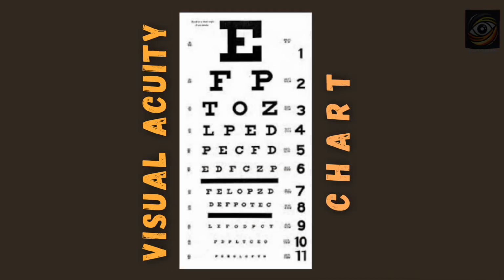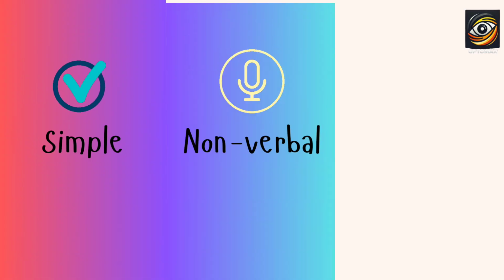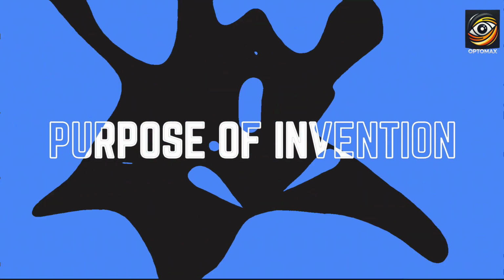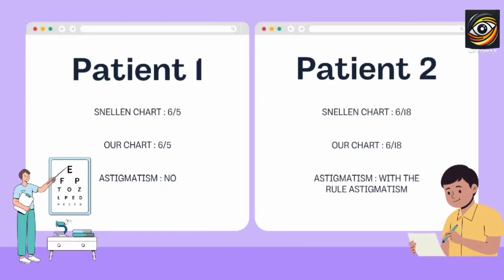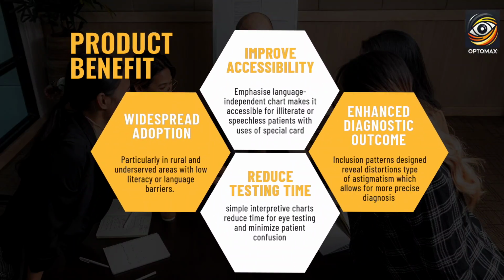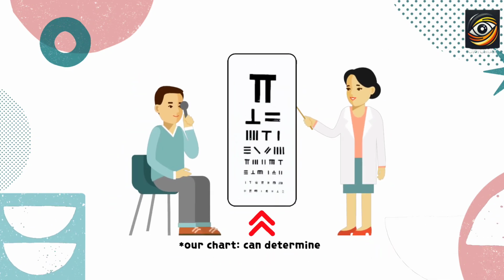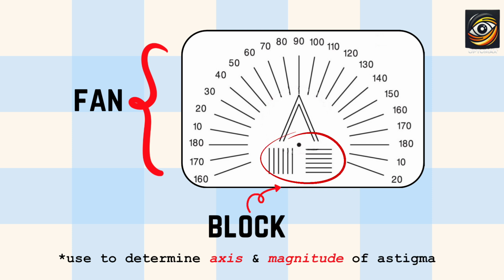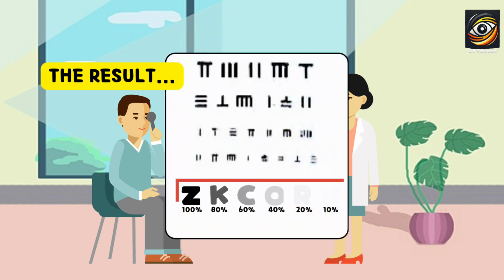OPTOMAX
Salam Sejahtera dan السلام عليكم ورحمة الله وبركات

🏆 [INTERNATIONAL INNOVATION, INVENTION AND CREATION EXHIBITION (IIICE) 2024] 🏆

🏅INTERESTED IN SCIENCE, DESIGN AND INNOVATION?

🏅DO YOU WANT TO SHOWCASE YOUR CREATION TO THE PUBLIC?

The International Innovation, Invention, and Exhibition (IIICE) 2024 is a virtual competition open to students, teachers, researchers, and the general public. IIICE 2024 is a fantastic opportunity to uncover hidden potential in generating innovative and creative products that fit the topic "S.Τ.Ε.Α.M.: WHERE INNOVATION MEETS INSPIRATION!" and provide opportunities for professional networking. E-certificates will be provided

🤩 COME AND JOIN US IN IIICE 2024! 🤩

Any inquiries can be directly contact to:

1. Puan Nordianna

2. Puan Suzana

3. Amanina Aqilah

4. Syazween

💡”S.T.E.A.M. : WHERE INNOVATION MEETS INSPIRATION!”💡

“ASSOCIATION CREDIBILITIES, ACKNOWLEDGING OF STUDENTS”

Warm Regards,

PROMOTION AND PUBLICITY BUREAU
NURSING STUDENT ASSOCIATION
FACULTY OF HEALTH SCIENCES
2023/2024 SESSION

اوسها، تقوى، مليا